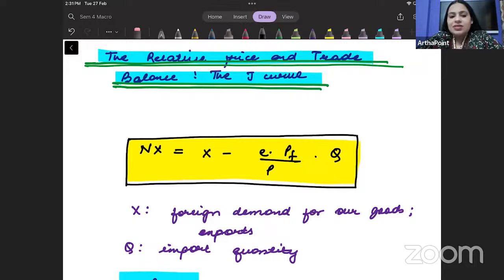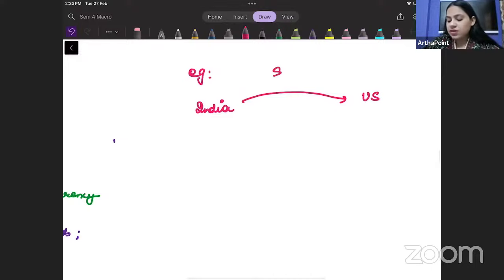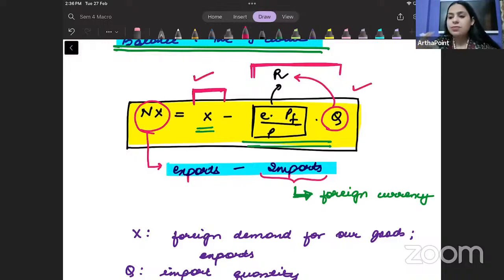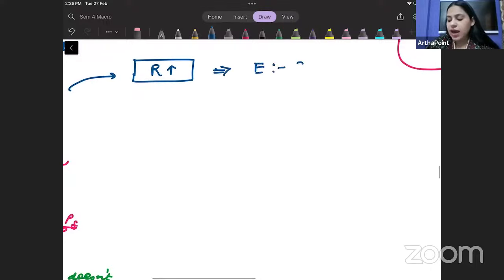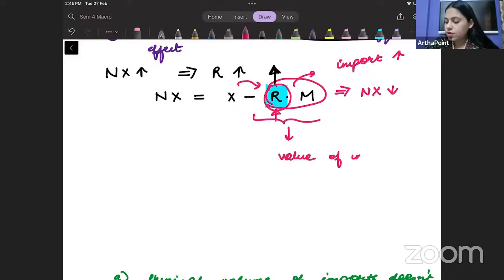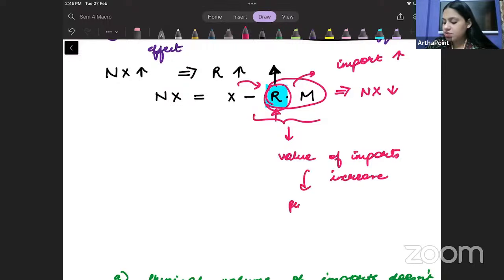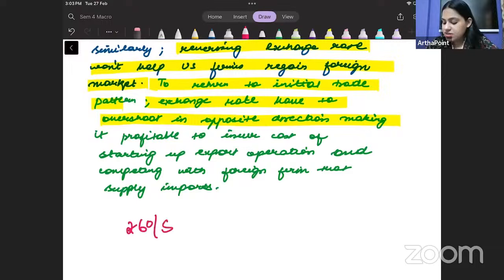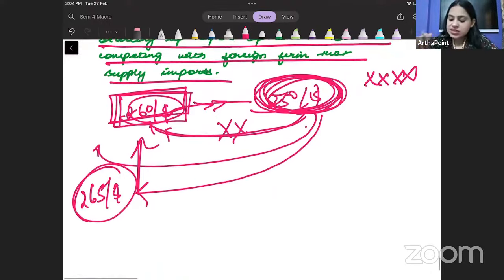J Curve | Hysteresis Effect | Dornbusch Ch 20 | Intermediate Macroeconomics II | Eco(H) Sem IV DU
This is Lecture 8 AND will cover J Curve & Hysteresis Effect from Dornbusch Chapter 20. This lecture is for Intermediate Macroeconomics II of 4th Semester BA Economics of Delhi University.

Complete Lecture is PART of ArthaPoint Intermediate Macroeconomics II Course

Complete Lecture is part of ArthaPoint Intermediate Microeconomics II Course

Courses:
Introductory Microeconomics
Introductory Mathematical Methods for Economics
Introductory Statistics